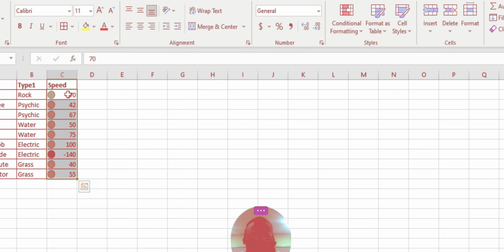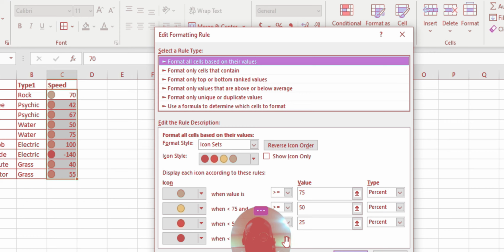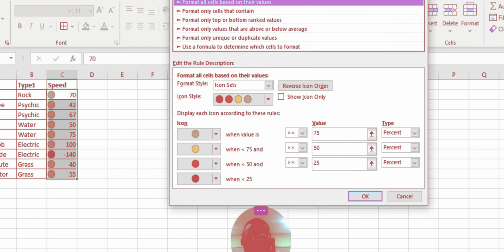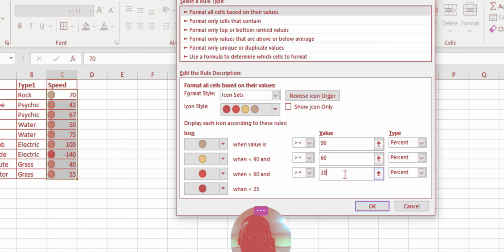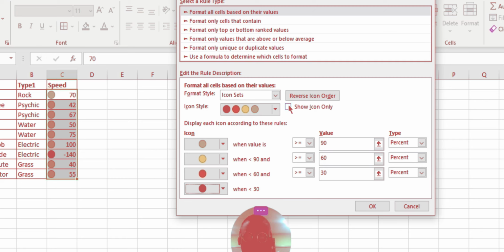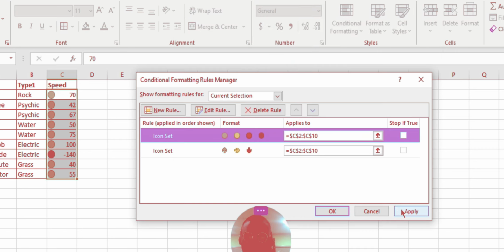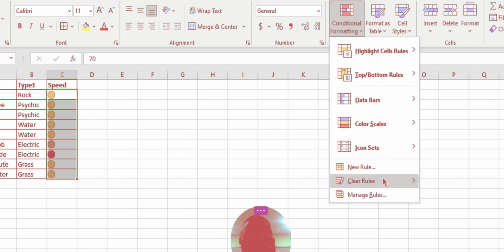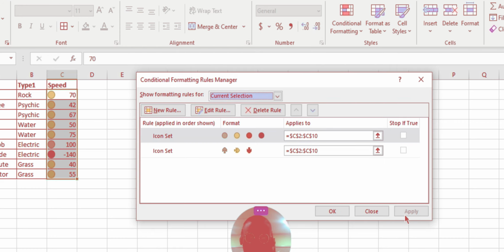HOW TO MANAGE RULES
The Art of Rule Management!

In this quick 2-minute tutorial, learn essential tips and tricks for effectively managing rules. Discover how to:

Create and Edit Rules: Easily set up and customize rules to automate tasks.
Troubleshoot Rule Issues: Diagnose and fix common rule problems.
Whether you're a beginner or an experienced user, this video will help you make the most of rule management features.

Send a whatsapp message to Salako for any further enquiry - 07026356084.